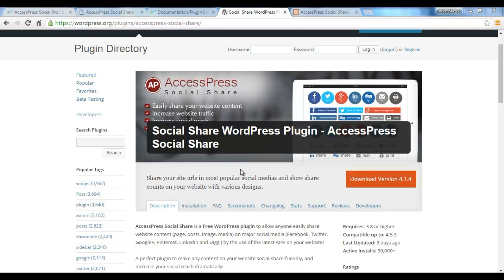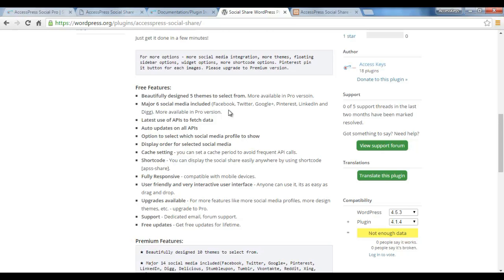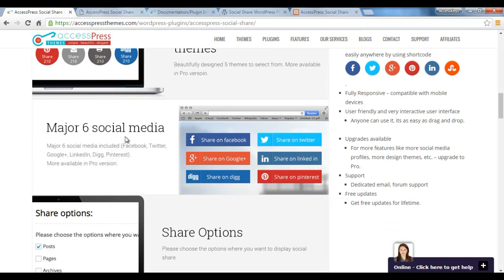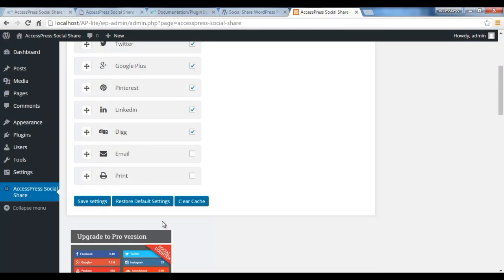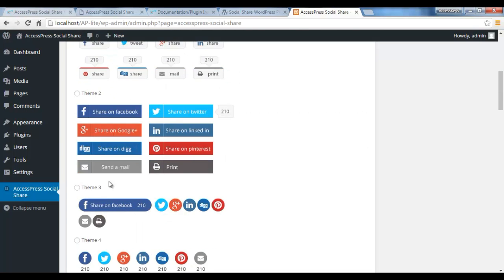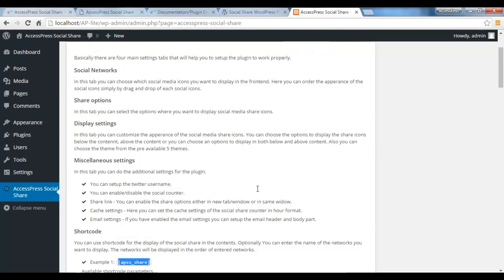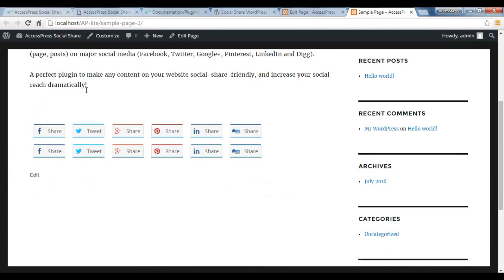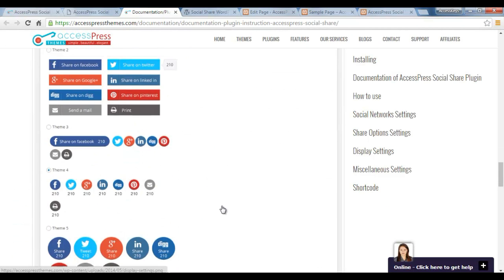AccessPress Social Share - Free Social Sharing WordPress Plugin ( Introduction Video) | Tutorial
AccessPress Social Share is a Free WordPress plugin to allow anyone easily share website content (page, posts) on major social media (Facebook, Twitter, Google+, Pinterest, LinkedIn and Digg).

A perfect plugin to make any content on your website social-share-friendly, and increase your social reach dramatically!

You can select the social media profiles you want to activate and select one of the designs from beautifully designed 5 design themes.

The available social media in FREE version are: Facebook, Twitter, Google+, Pinterest, LinkedIn and Digg. Also there is an option to share it by email or print the page.

Just get it done in a few minutes!

For more social media integration, more design options and more features please upgrade to Premium version.

6 premium WordPress themes well suited for all sort of websites. Professional, well coded and highly configurable themes for you.

55+ premium WordPress plugins of many different types. High user ratings, great quality and best sellers in CodeCanyon marketplace.

8Degree Themes offers 15+ free WordPress themes and 16+ premium WordPress themes  carefully crafted with creativity.